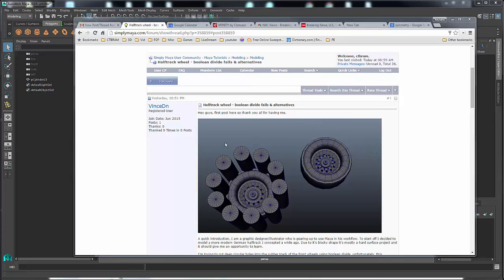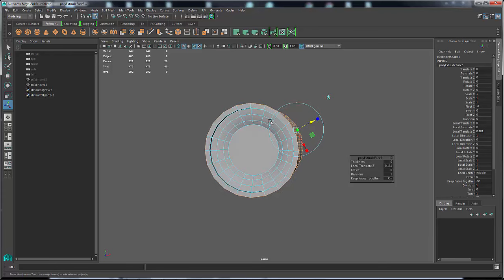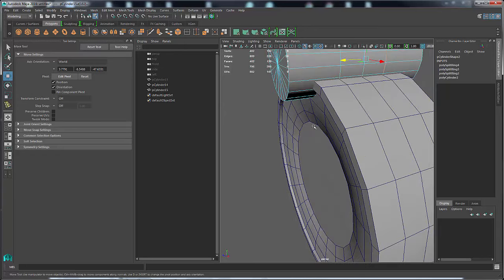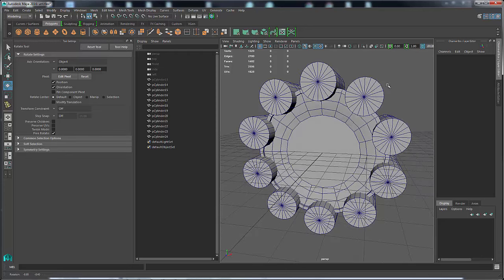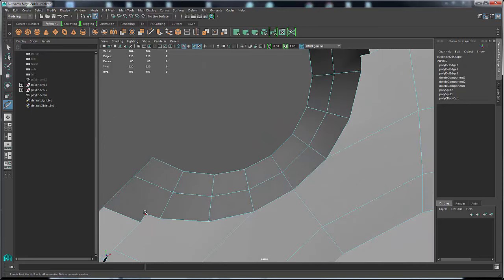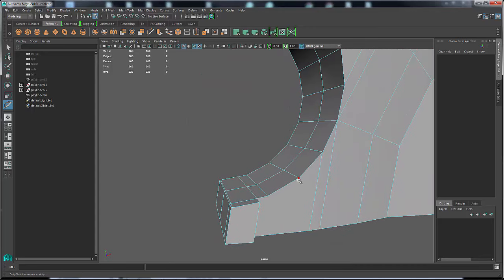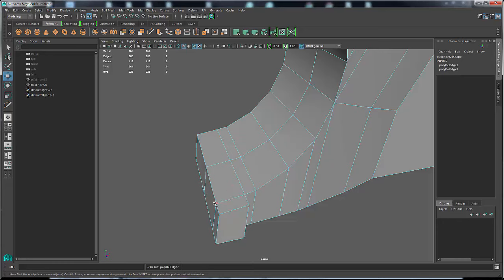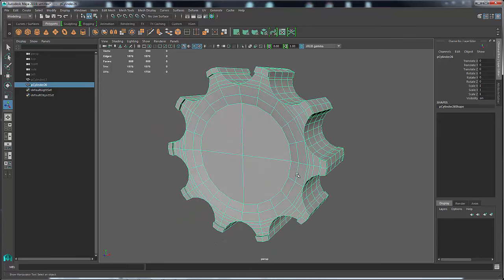howto boolean a track gear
Example showing how to use Boolean difference to create a tracked vehicle gear.